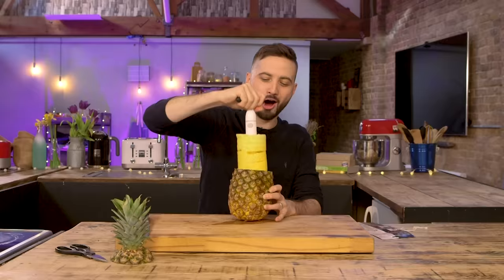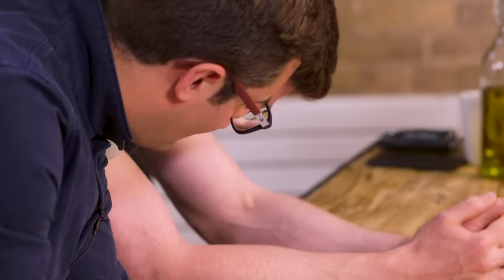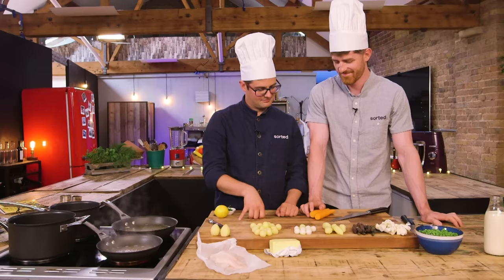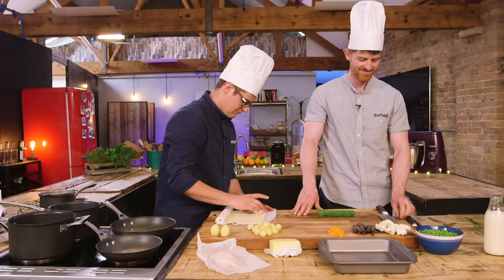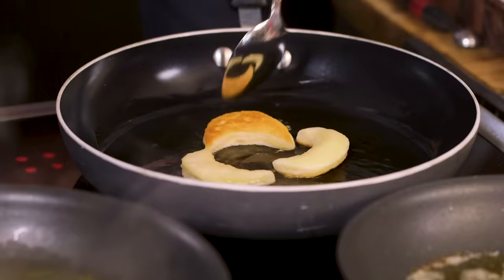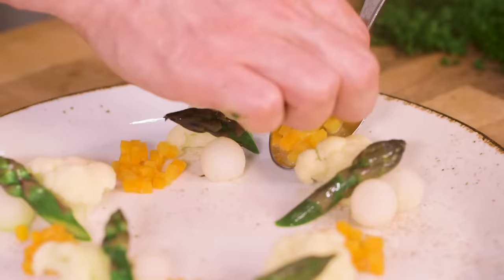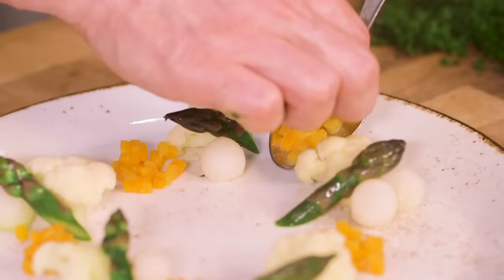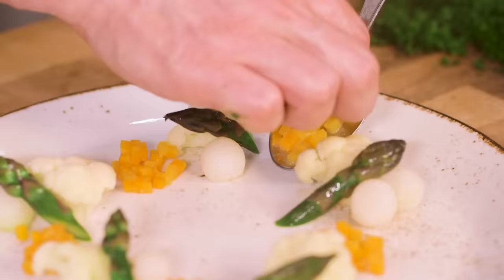2 Chefs Review French Classic Cookbook from 1914!! | Sorted Food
Two chefs, one French cookbook from 1914. It's the ultimate bible to classic French cooking, so how are they going to get on?

Just so you know, this is likely to be an affiliate link, which means if you buy something from the store after clicking on them, the store will pay us a percentage of your basket... This doesn't cost or change anything else for you!